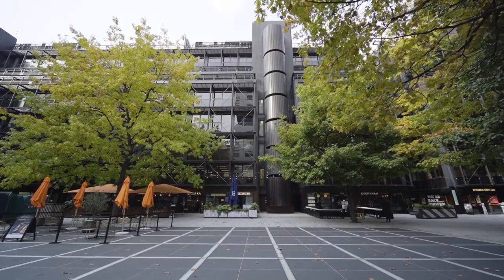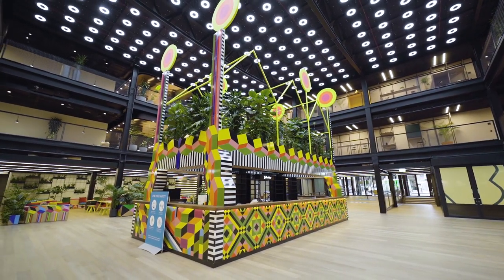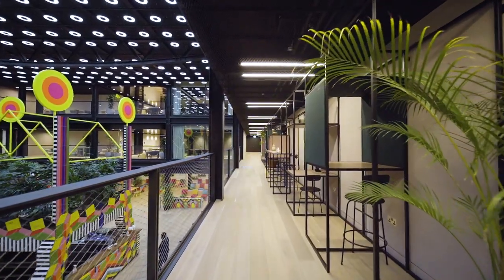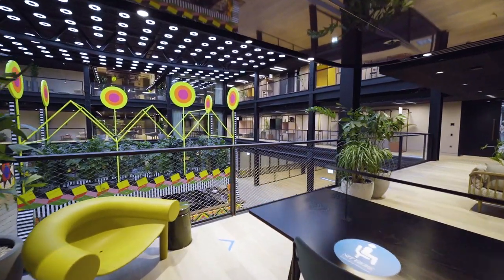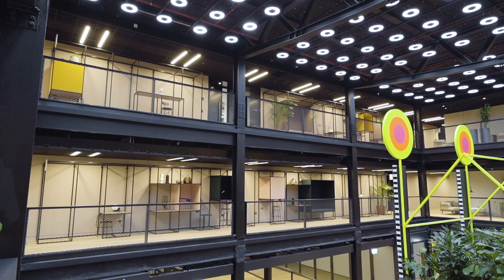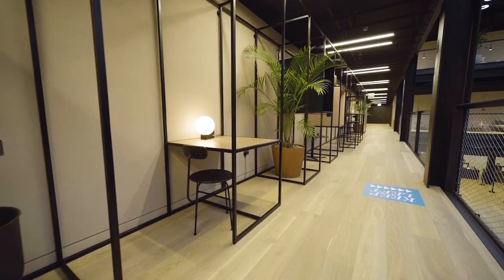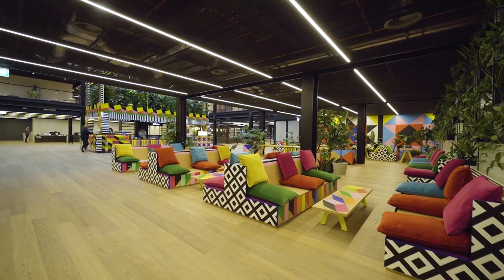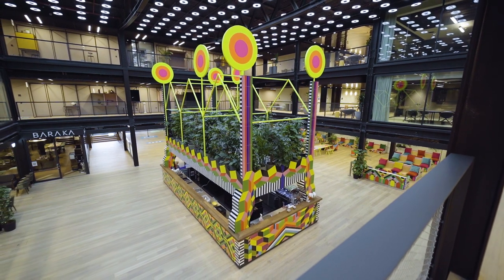1 Finsbury Avenue (1FA)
The refurbishment of 1FA - one of the most highly regarded office buildings within the City of London - creates a new destination with an exciting mix of workspace, cinema, retail and restaurants.

SOCIAL Follow us @nlalondon

New London Awards 2020
Supported by the Mayor of London, NLA’s annual Awards seek projects of the highest design quality which make a positive contribution to their surroundings and life in the capital.
This year we are doing things a bit differently, with a month-long digital celebration of the best new and proposed architecture, planning and development from across the capital.